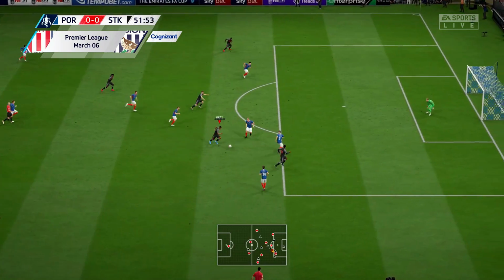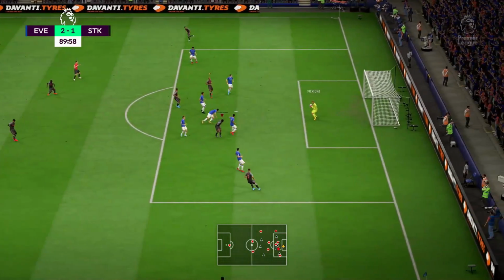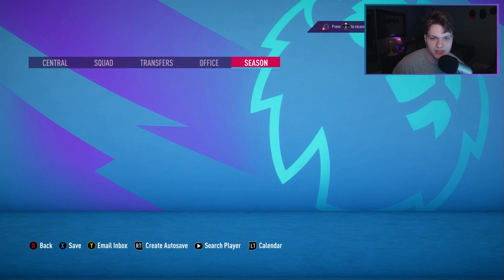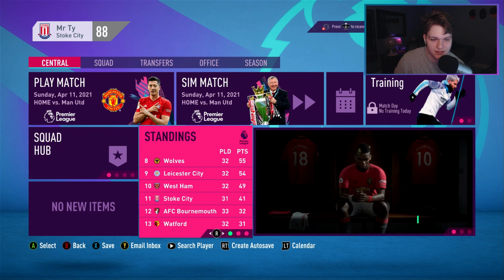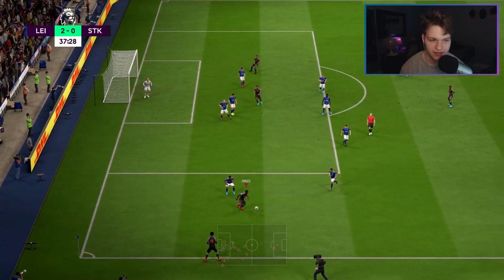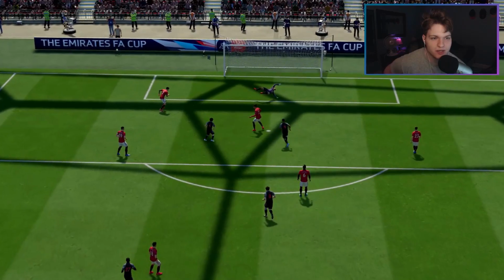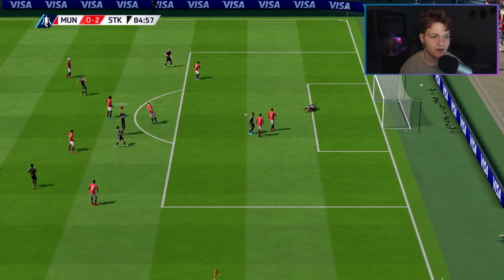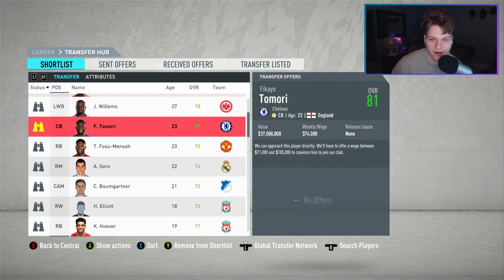MY NEXT CAREER MODE PLANS! - FIFA 20 STOKE CITY CAREER MODE - S2E5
We are getting closer to the end of season two! Can we end this season with a FA Cup final?